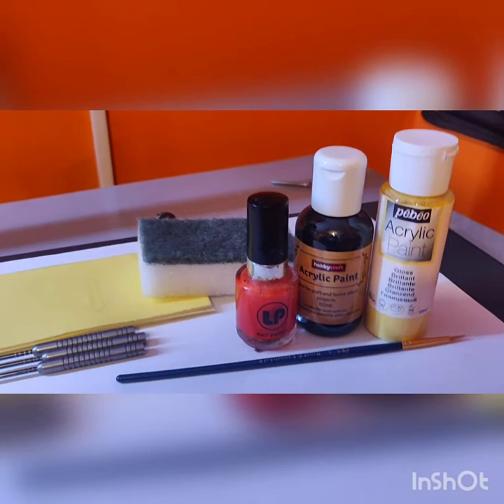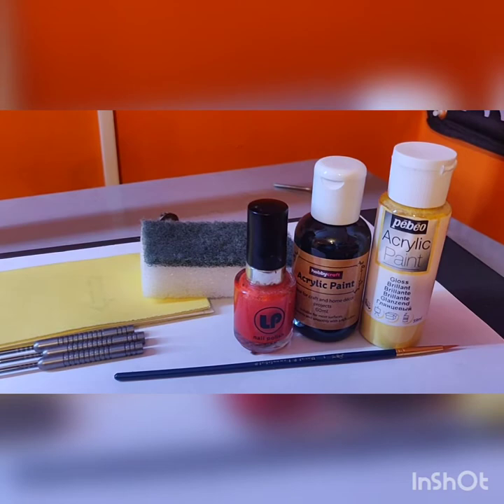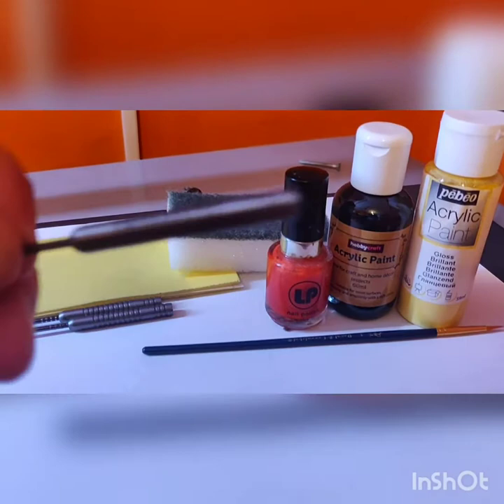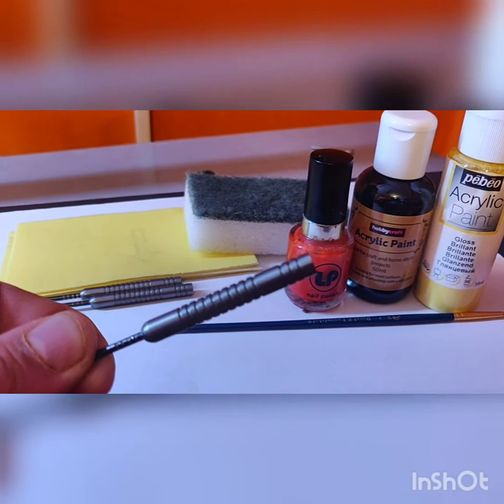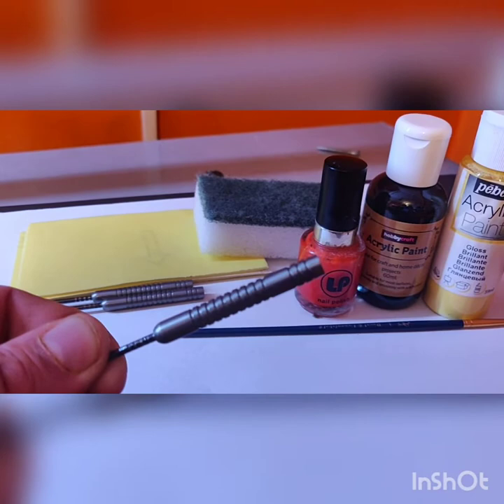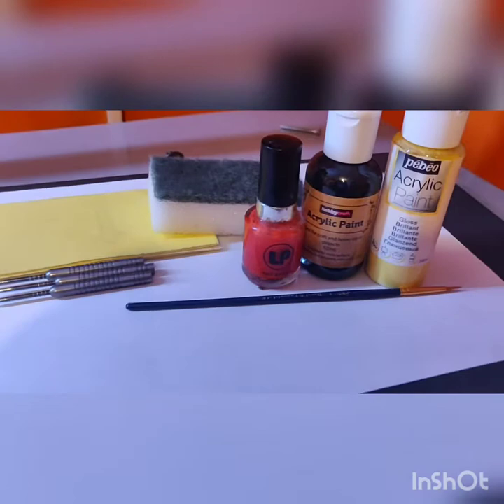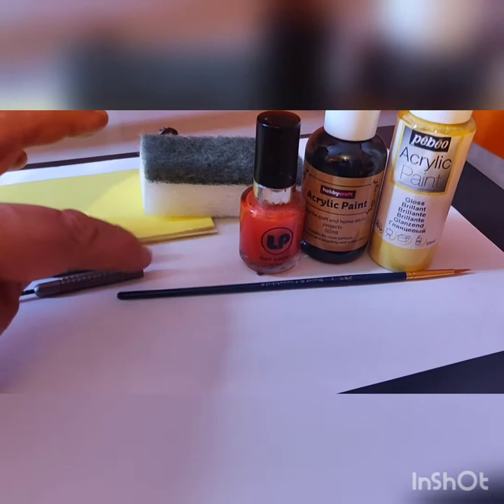How to Paint Darts - Part 1 of a Mini Series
In this short video I'm going to show you how to add some colour to your darts.  It's inexpensive and can be achieved quickly and with eye catching results...